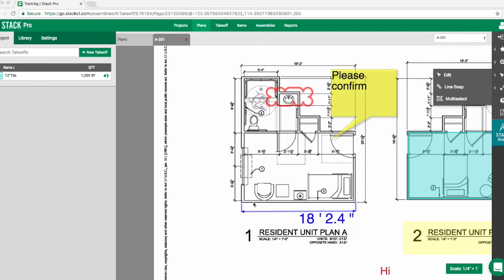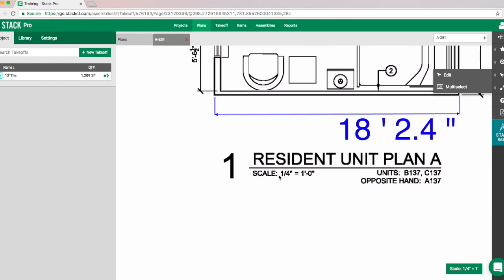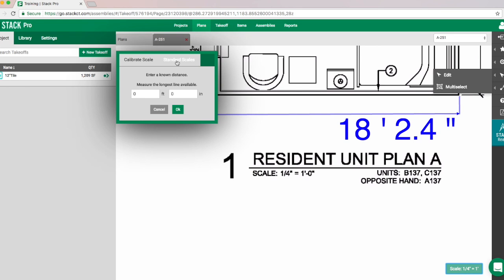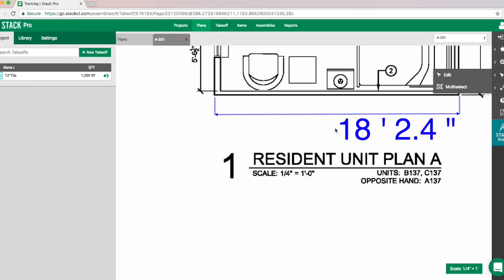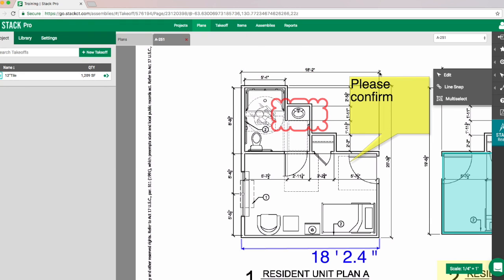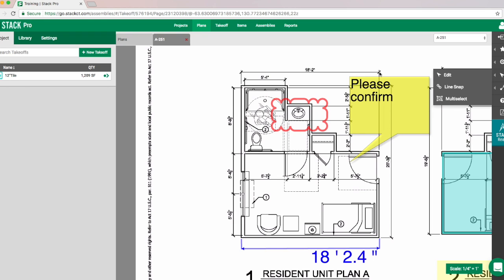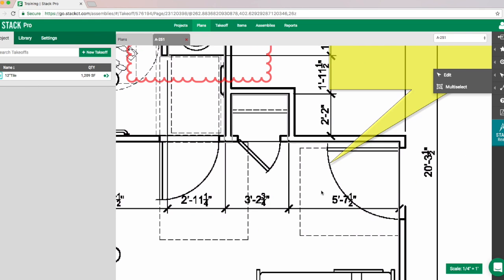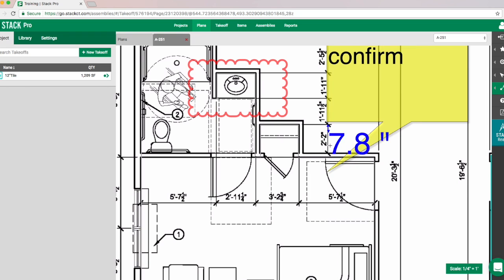Quick Way to Set the Scale on your Digital Plans with STACK | On-Screen Takeoff & Estimating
Setting your scale correctly ensures measurement accuracy. See options to set the scale quickly and easily in your STACK account!